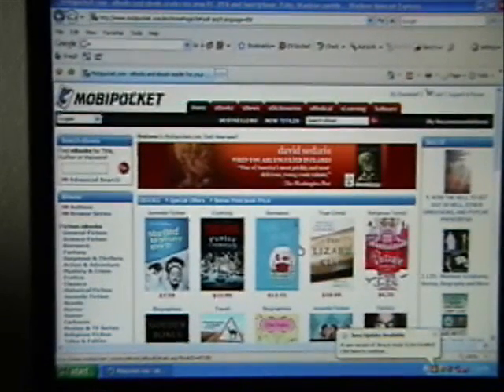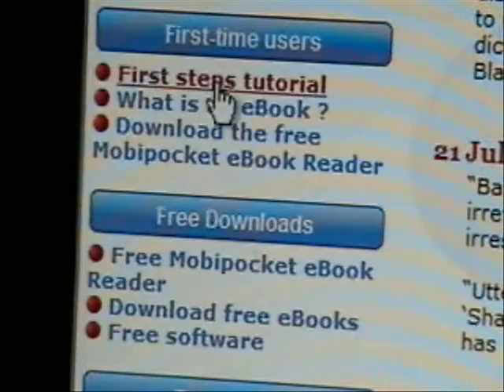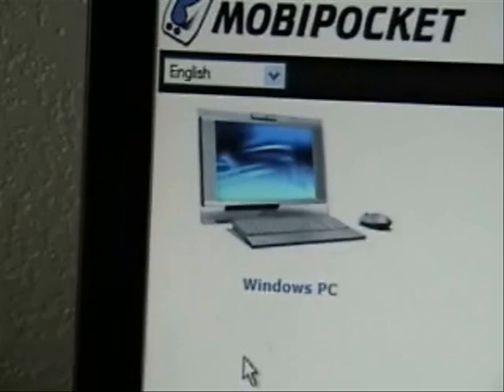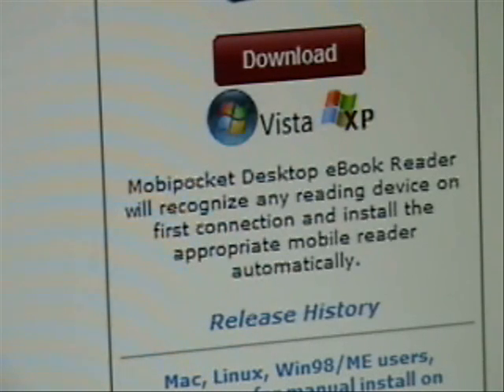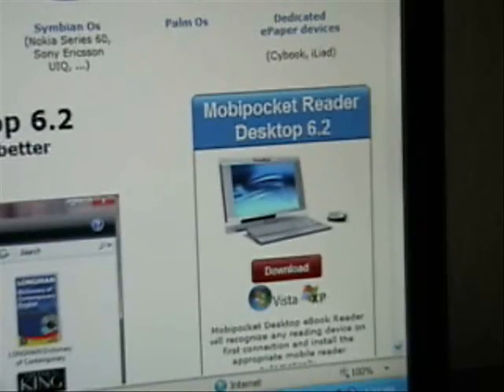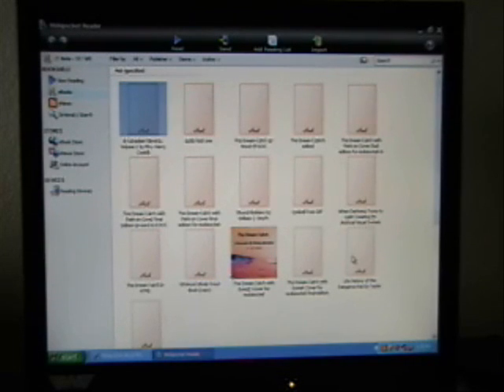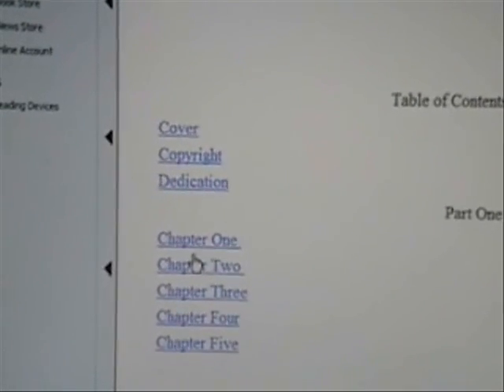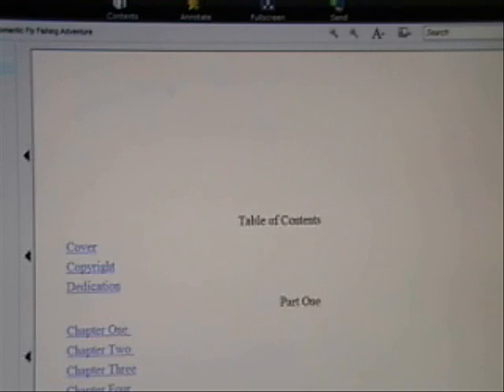How to Download the Mobipocket Reader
This video shows you how to download the Mobipocket Reader to your laptop or PC and also to your cell phone or PDA or blackberry, etc.